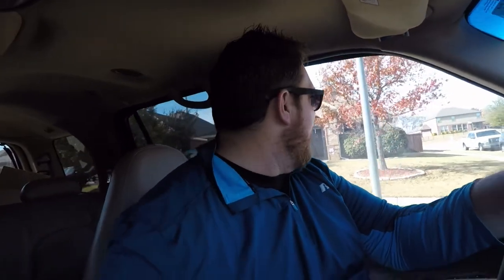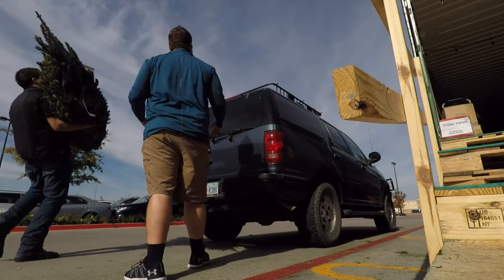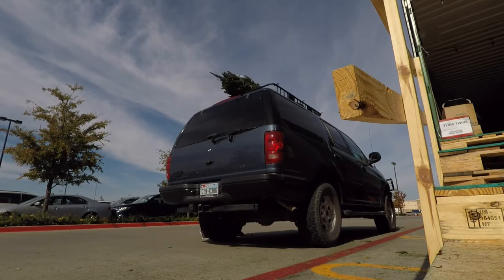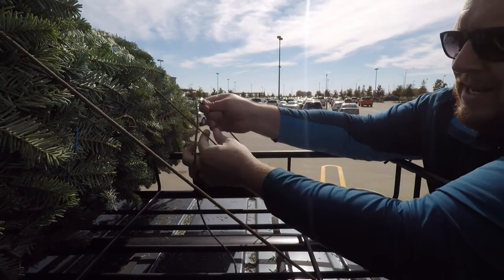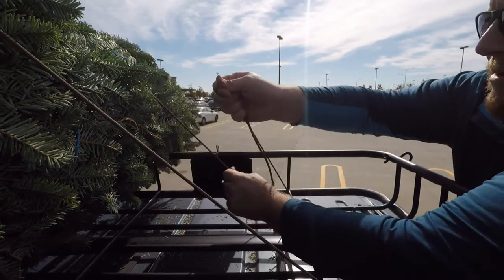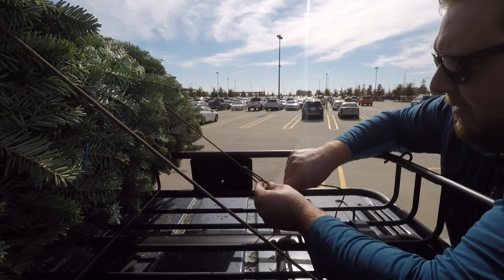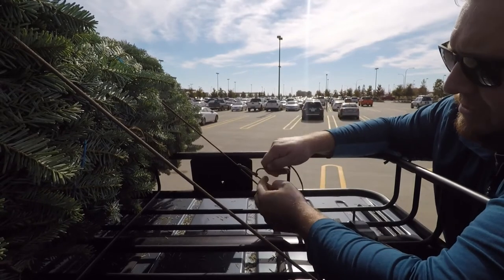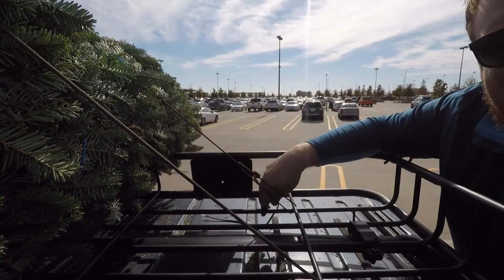How To Tie Your Christmas Tree To Your Roof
Nick Barrows Family Vlog: The Traditional Barrows Family Tree is one again a LIVE tree!  How to tie knots.